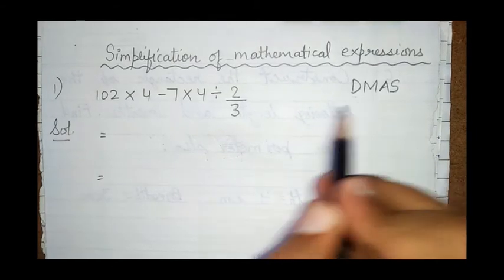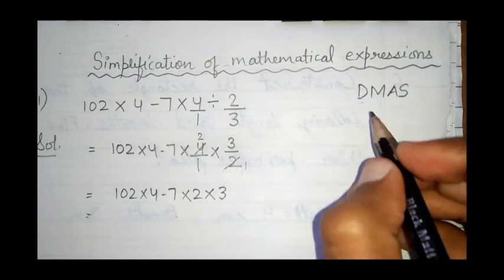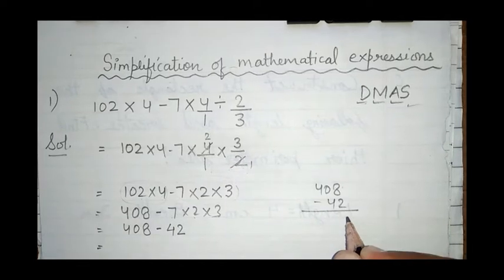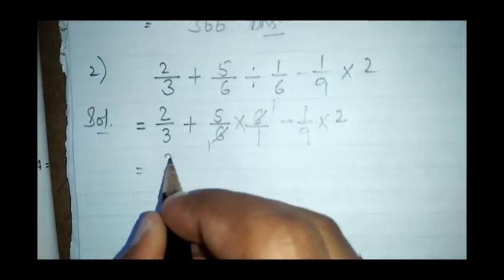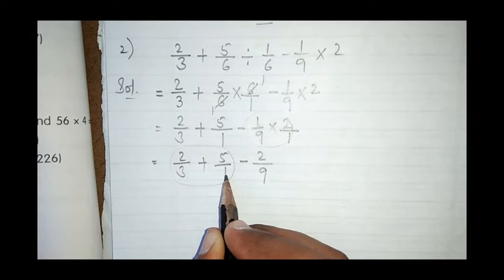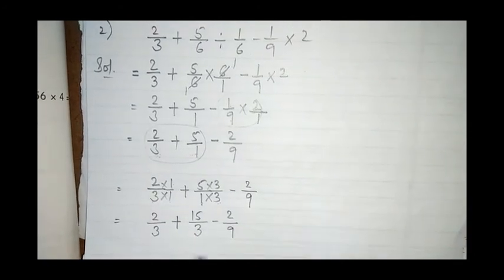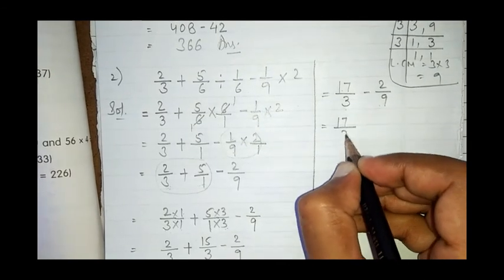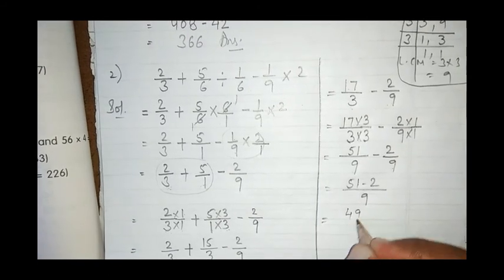Simplification of mathematical expressions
Involving fractions